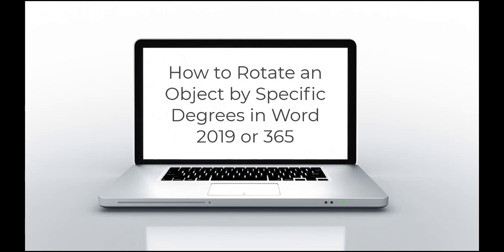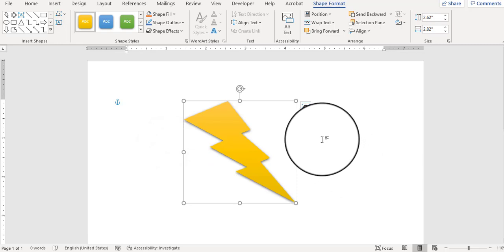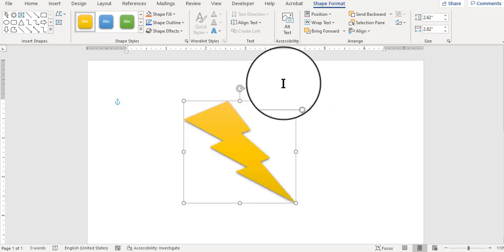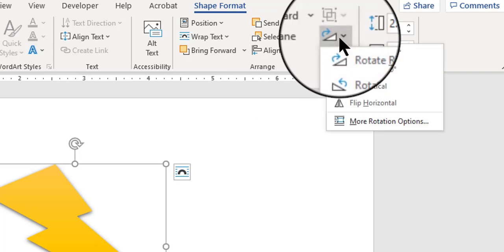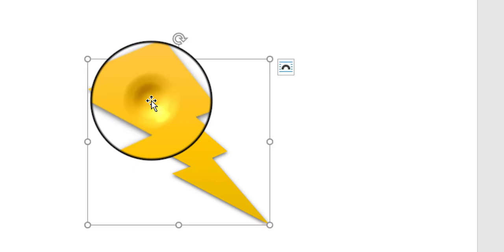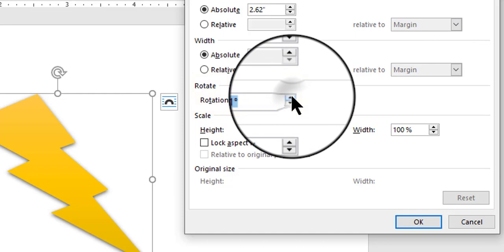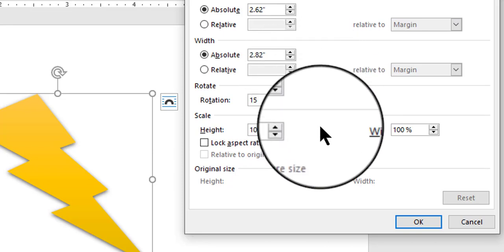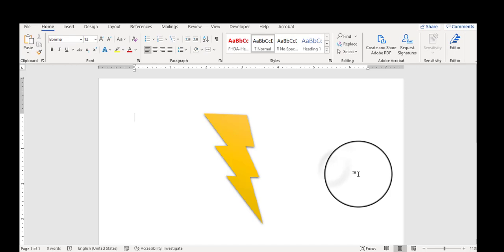How to Rotate a Shape by Specific Degrees in Word 2019 and 365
This demonstrates how to insert a standard Word shape, and then rotate it by specific degrees, such as 15 degrees for example. Note that you can also rotate virtually any object, like photos, pictures, etc.